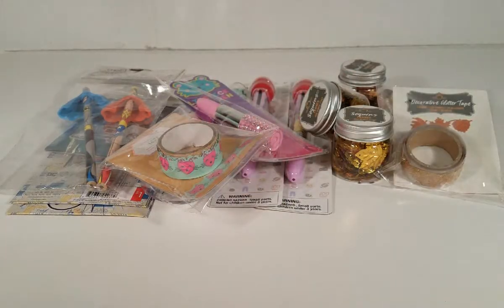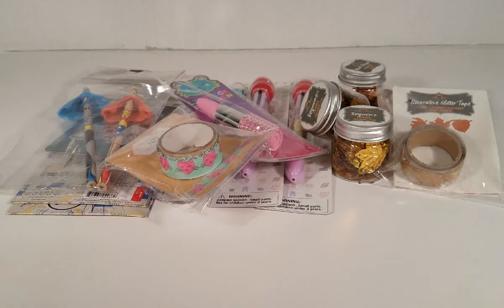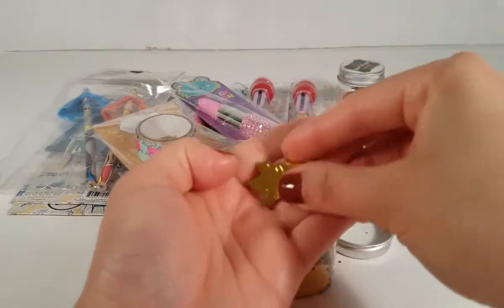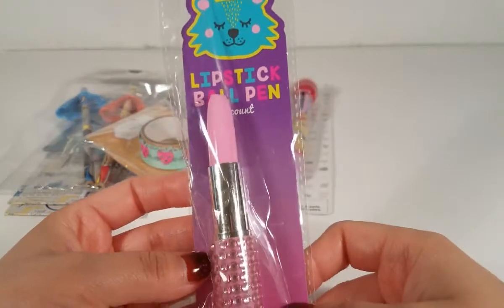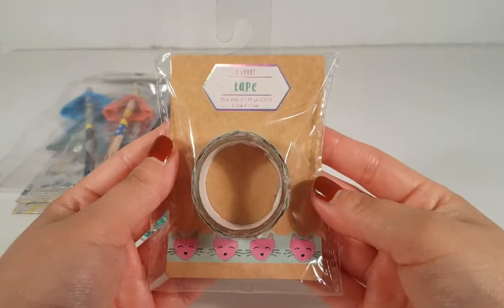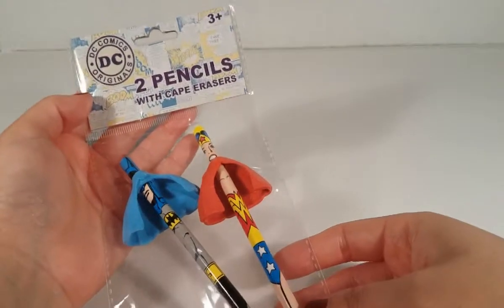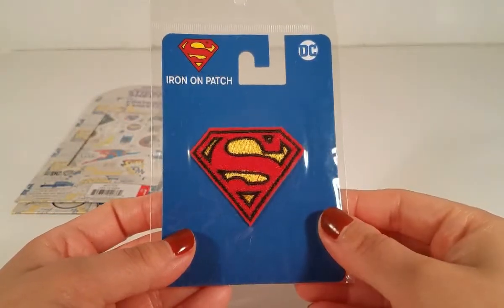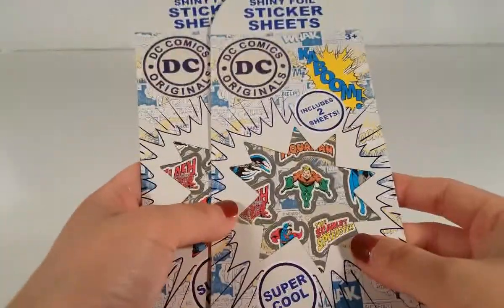Target Haul!!🎯🛒🛍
Hi beauties! 😘💕💕 On this video I share my finds from the Target $ Spot! Hope you enjoy haul and give this a 👍!